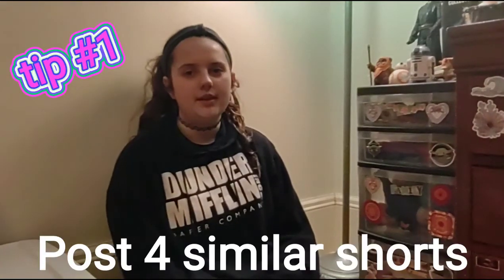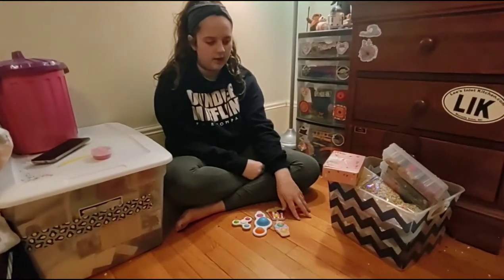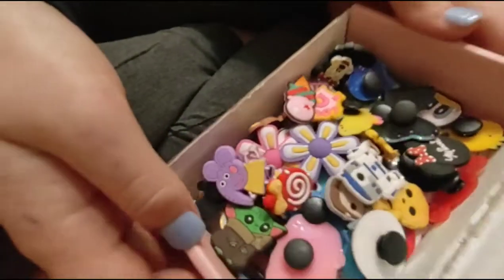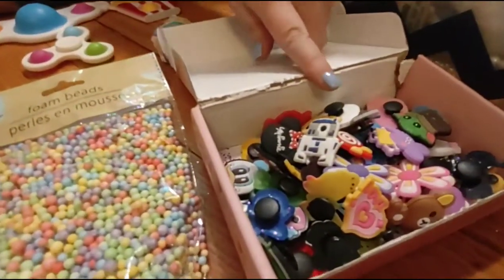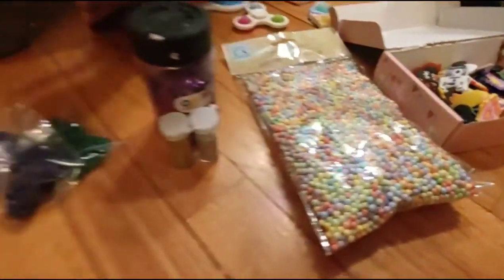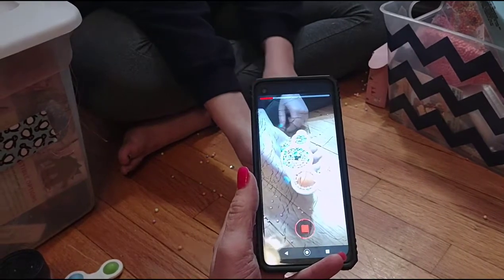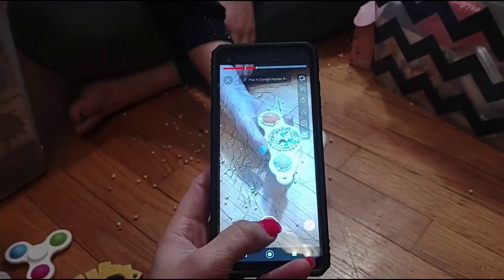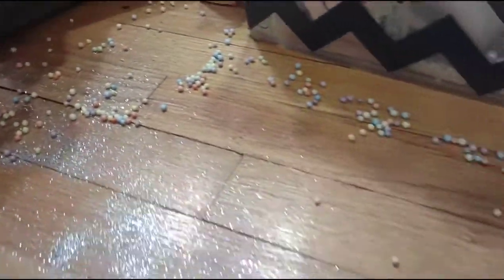How to Make a YouTube Short with Over a Millon Views | Tips & Tricks with a 12 Year Old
Lila explains how she was able to make several YouTube shorts with over a millon views, even one with over 20 million views! She uses pop fidgets for her shorts, but the tips can easily be applied to any subject.  Hear from a preteen's perspective but all ages can use these simple, easy tricks to gain more views. YouTube shorts are great to gain more views for your channel and more subscribers!
And always remember to have fun with your channel!

@Roop Troop Adventures

or on Instagram @Rooptroopadventures

Amazon Family Trial
Prime Student 6 Month Trial
Gift of Prime